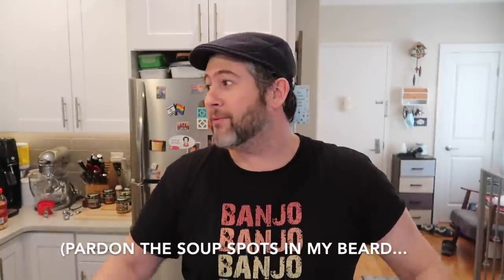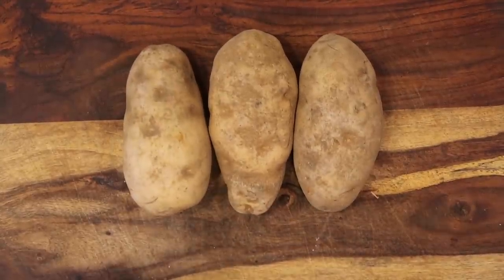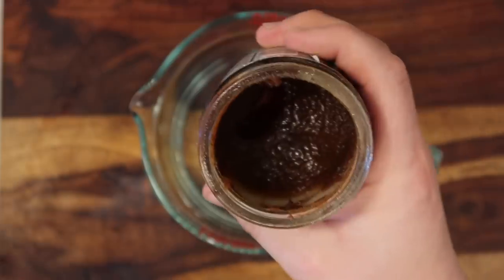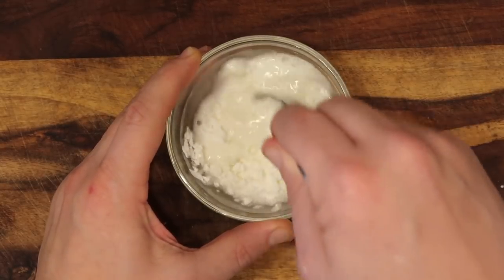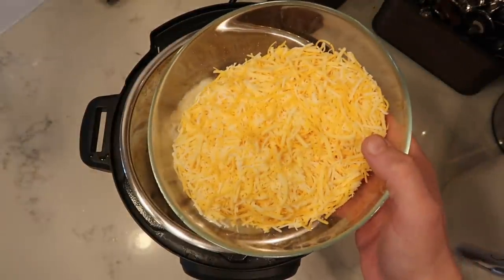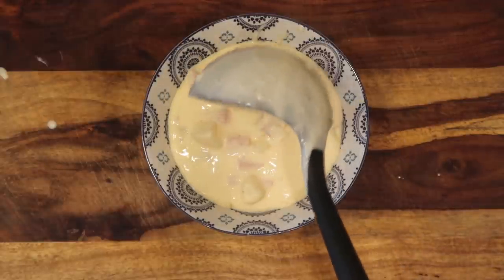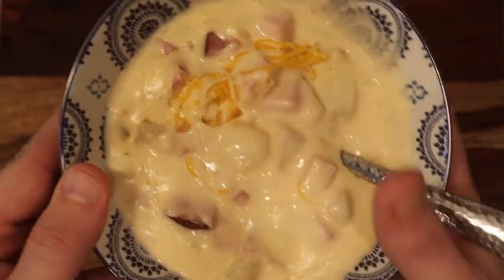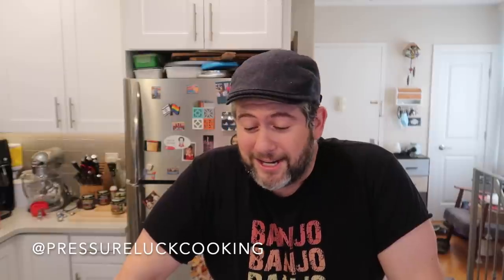Instant Pot Ham & Cheese Chowder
The first time I started experimenting my Instant Pot, it was crucial that whatever I made was loaded with flavor. Better Than Bouillon was a big part of that. They have so many flavors and varieties but their ham base is easily one of my favorites (just try it in Gumbo). Now being it's soup season, what better way to bring a classic ham & cheese sandwich to your table than to transform it into a chowder? Oh yes, I went there. Ham & Cheese Chowder is now a thing. with just EIGHT (or LESS) INGREDIENTS!

Get Better Than Bouillon at your local supermarket, wholesale club OR online where all flavors are available

What to make first?! Check these out - EACH and EVERY one a HUGE winner with tons more!